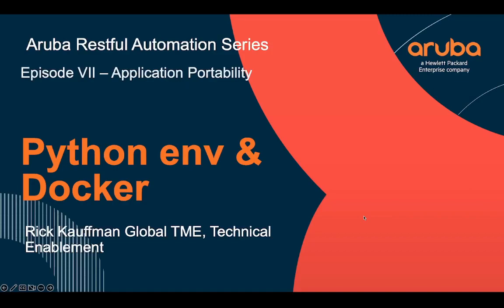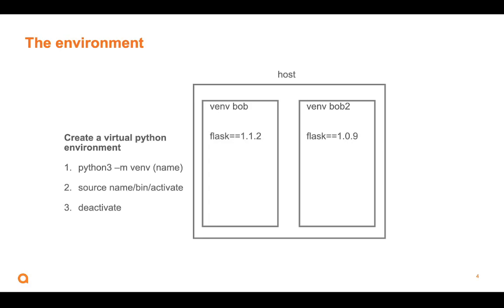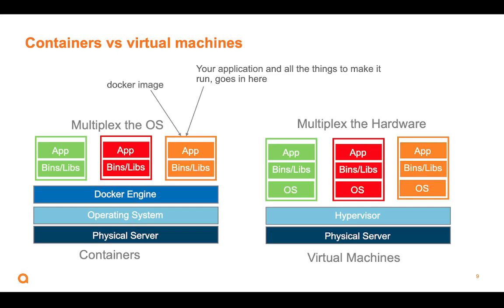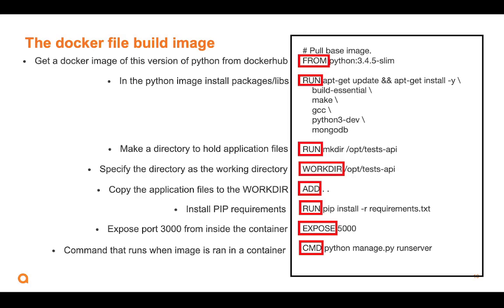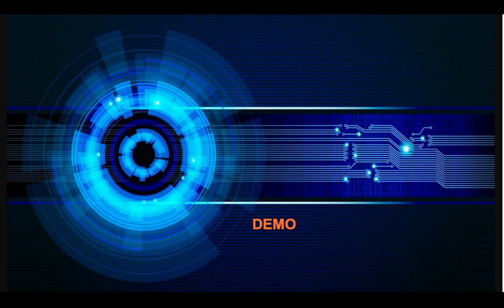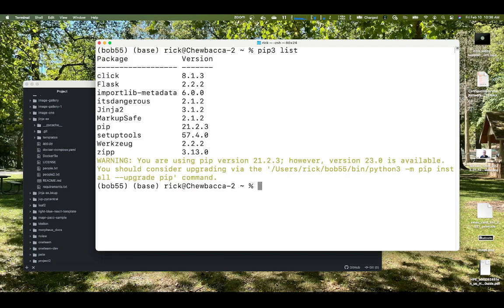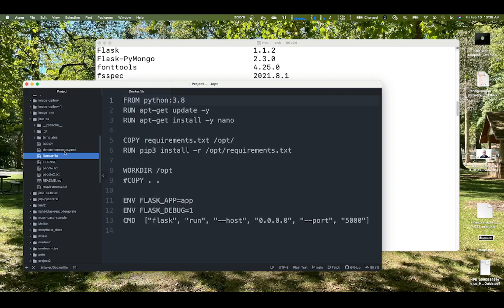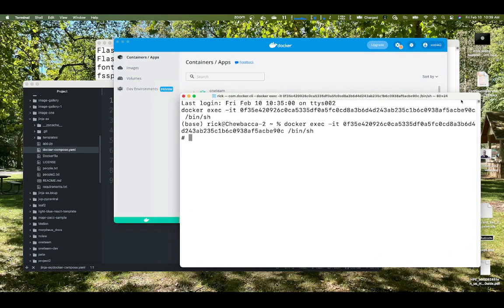HPE Aruba Networks Restful Automation Series - Episode 7: Python, Docker, and the Environment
Python applications often require additional libraries to be installed in the environment before they can execute.
This session will explain how to manipulate the local python environment. Additionally, see how to use a basic docker infrastructure and develop a simple cloud native application.